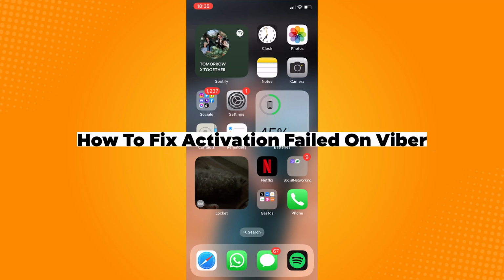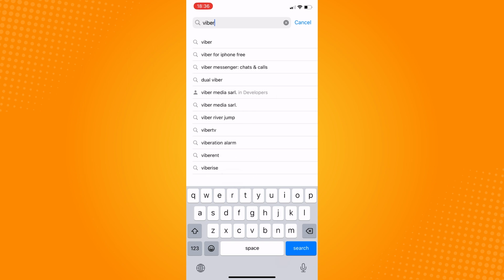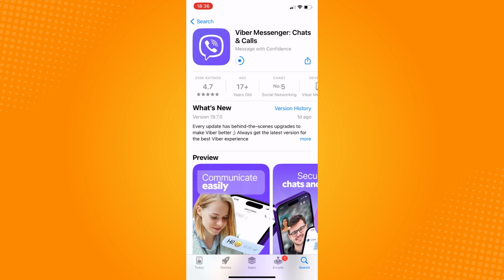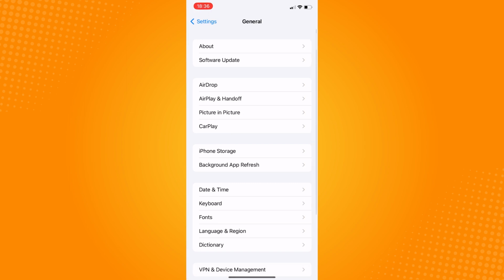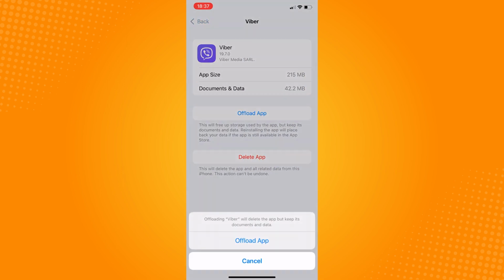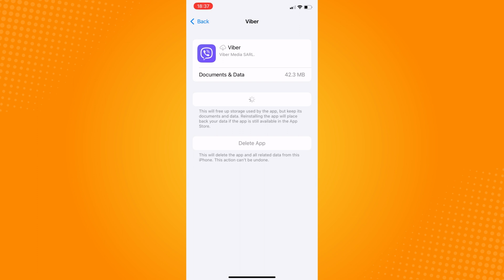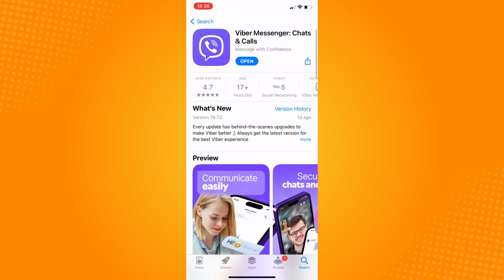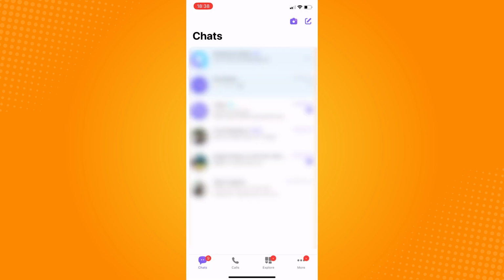How To Fix Activation Failed On Viber (2023)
Learn‎‎‏‏‎ ‎How To Fix Activation Failed On Viber

In this video I will show you‏‏‎ ‎how to fix activation failed on viber